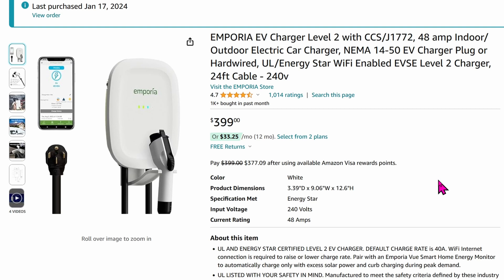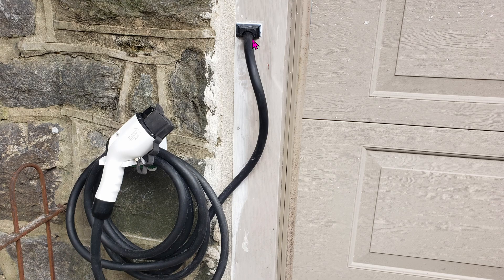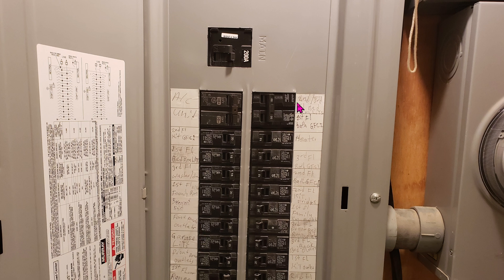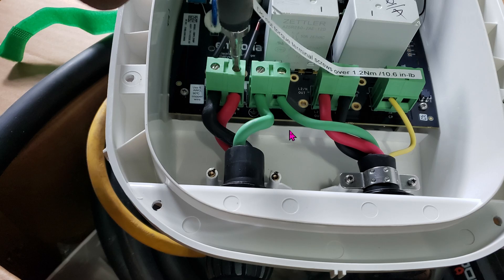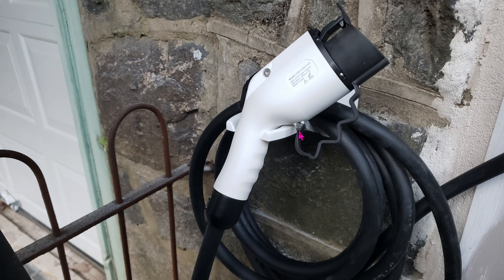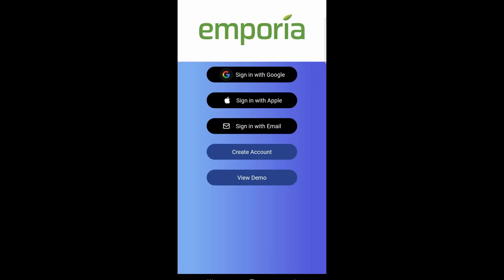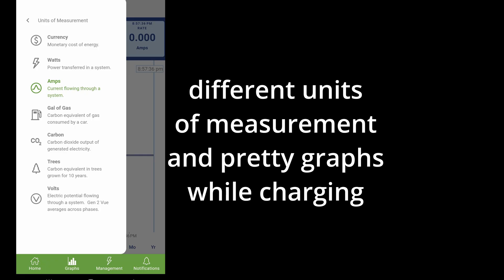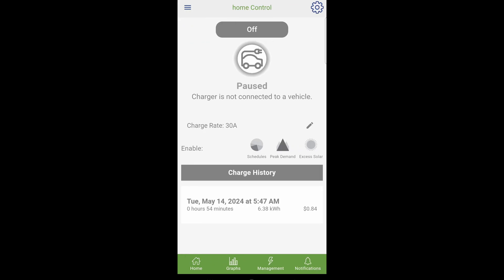EMPORIA EV Charger Level 2 CCS/J1772. quick install, tips, and automation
today we will do a quick install guide of this slick Emporia EV charger. to get the max 48 amps output, it needs to be hardwired directly to a 50amp breaker using a 6 gauge 2 conductors with ground. the unit is 2.4ghz wifi only. you can use the app to turn the unit On/Off remotely to disable people stealing power. finally we integrate this into Home Assistant and I am happy to say this charger works fine offline, locally.

update March 15, 2025.  i called Emporia and complained about the cloud.  they did something and now i can use it 100% offline. woohooo!

update Oct 11, 2024. this EV charger does rely on the internet to work! after blocking the charger from the internet for more than 1 week, it refuses to charge my car. this is a big deal if you care about privacy or want something that works totally independent of the cloud.

0:00 intro
0:27 overall setup
1:41 wiring electrical
5:00 bracket for charger
5:23 NFC tap to charge
6:08 Emporia app setup
9:19 Home Assistant integration

+ EV charger: charger
+ NACS charger
+ 6-3 wire (125feet)
+ nfc tag